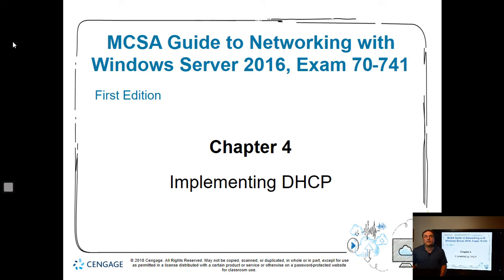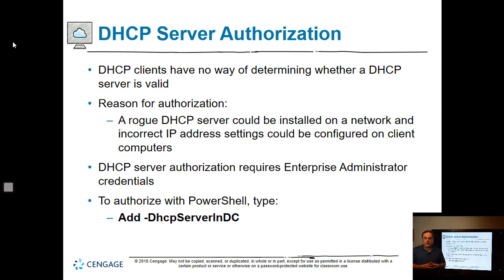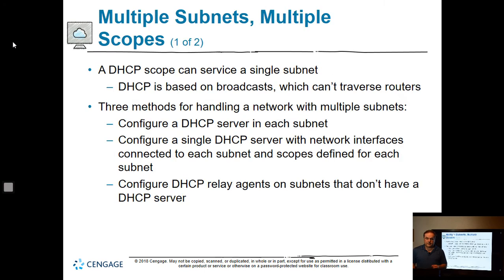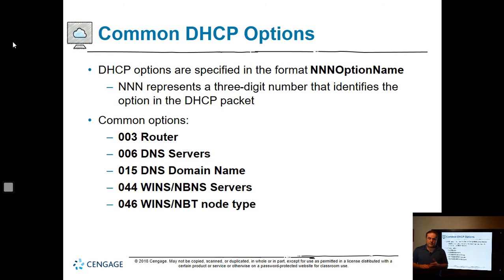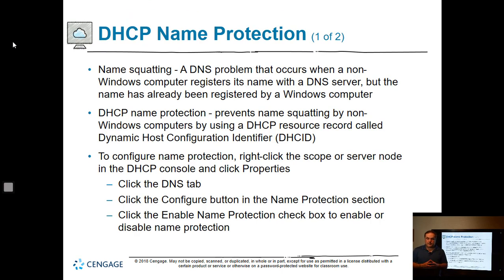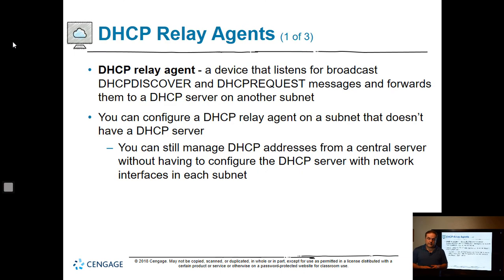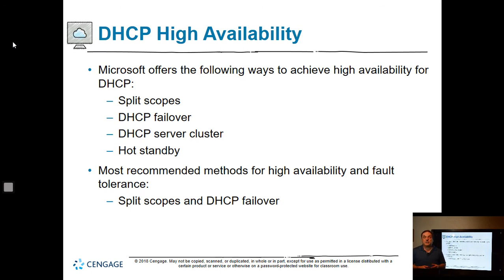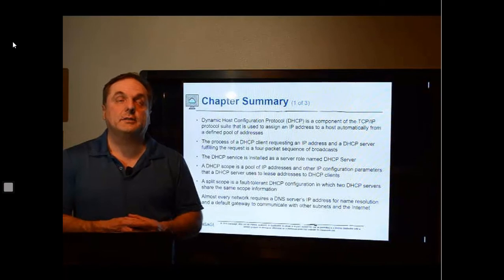PCC 288M Module 4 Lecture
Instructor Robert McMillen presents this module from the 288M Microsoft Windows Server course at Portland Community College.